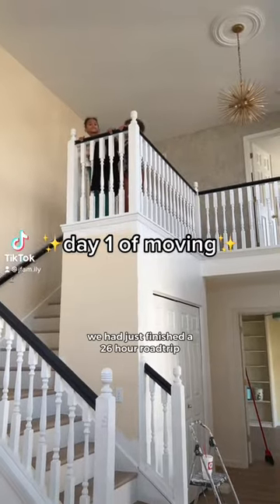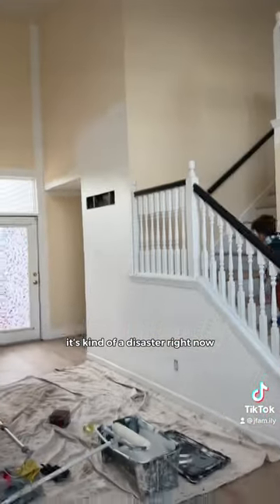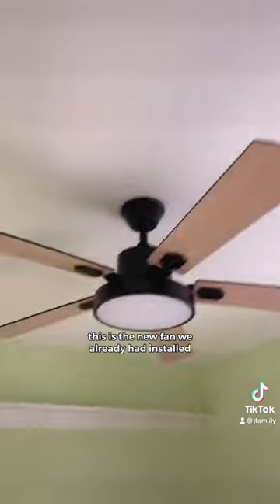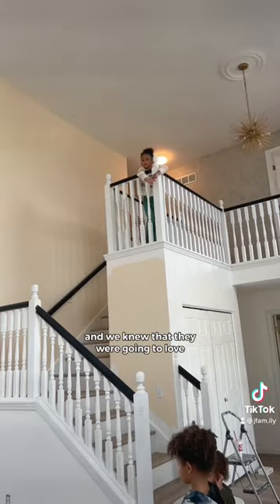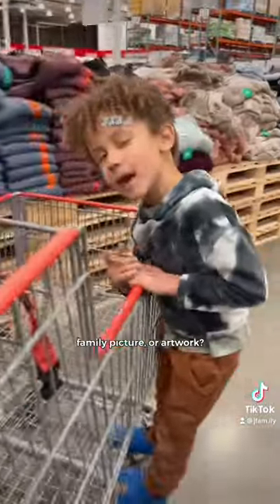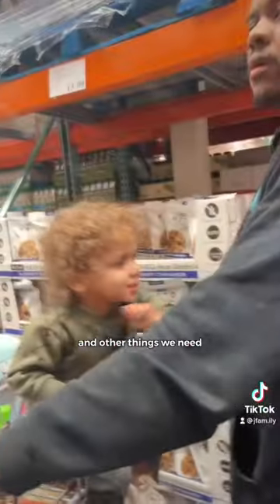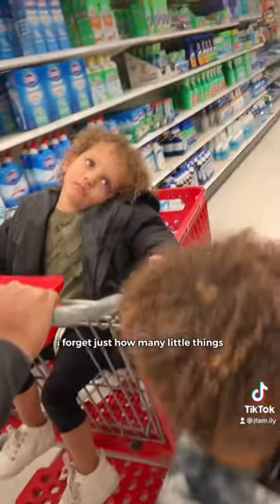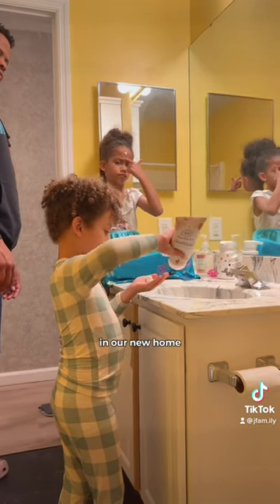day 1 of moving from utah to st louis, missouri!